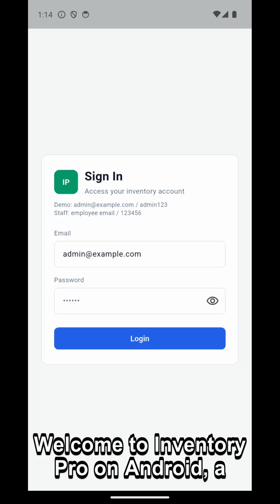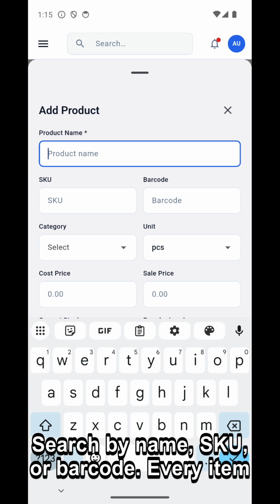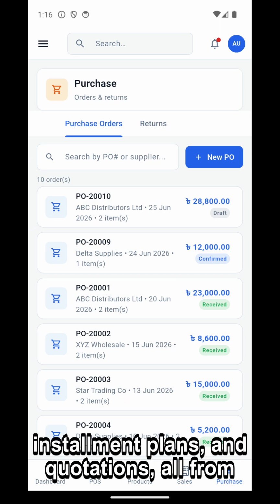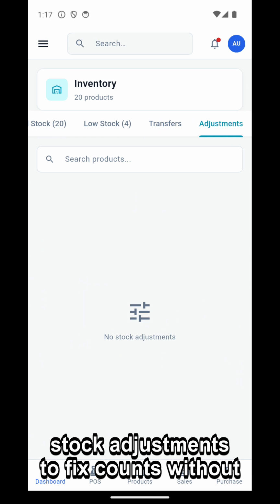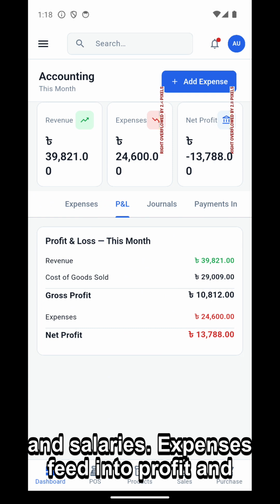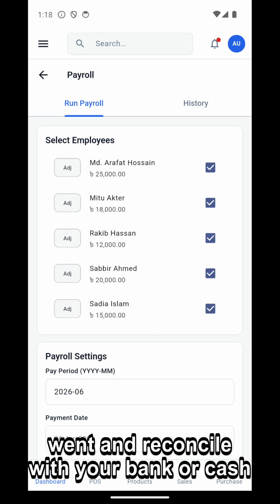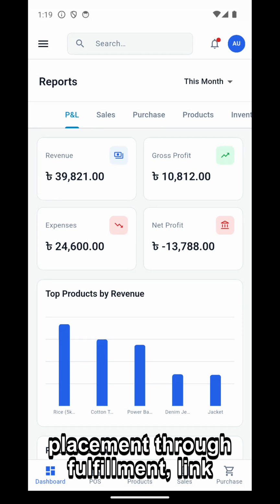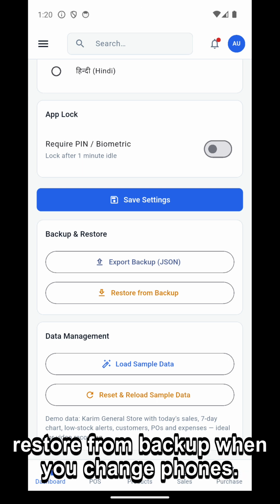Android Inventory App — 6 Min Full Tour | 14 Modules, Offline ERP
⏱️ TIMESTAMPS: Dashboard · POS · Products · Sales · Purchase · Inventory · Accounting · Employees · Manufacturing · Reports · Settings

👋 Full Android walkthrough — 14 modules, 100% offline.

💬 Comment MOBILE + your shop type + city.